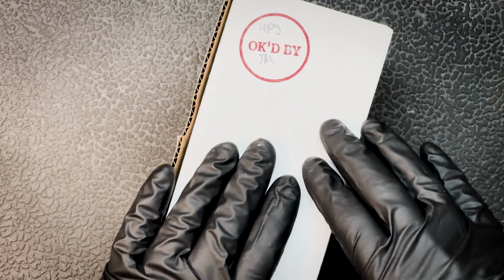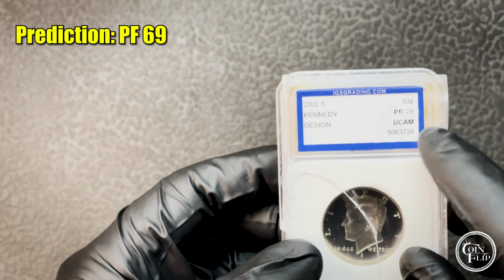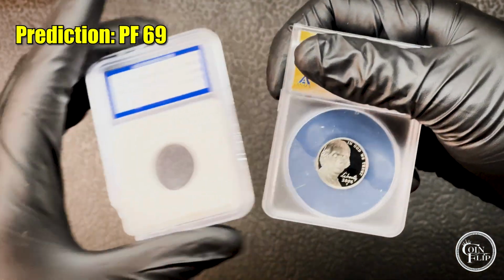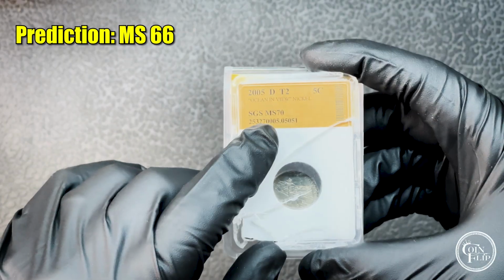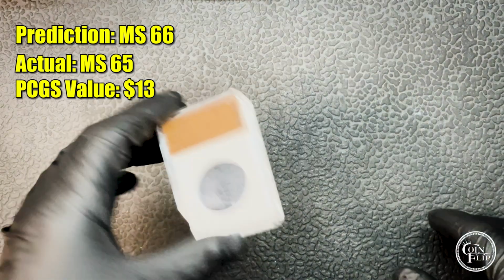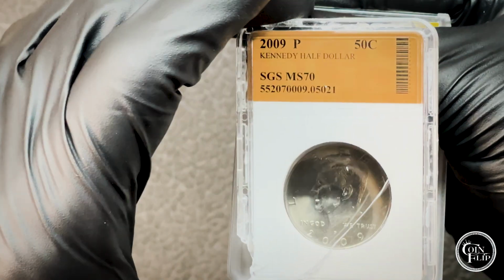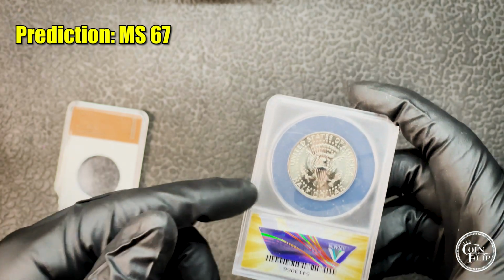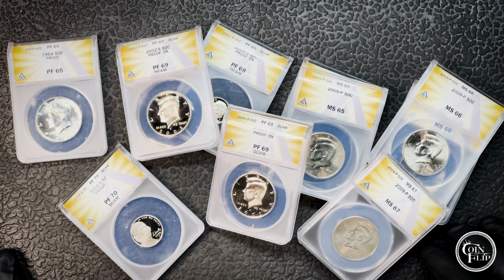"GARAGE GRADED" COIN CRACKOUT CROSSOVER TO ANACS! Don't try this at home!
I sent these "Garage Graded" Coins to ANACS to see how they held up. I 10/10 Do not recommend doing this. Enjoy!

Address:
Coin Flip

Dansco Nickel Album
USB Microscope
2024 Redbook
Mylar Flips
Assorted Coin Tubes
Coin Boxes
Currency/ Note Holders
Carboard Flips